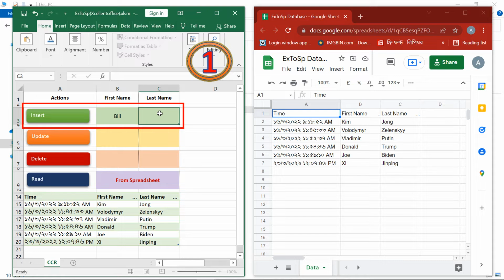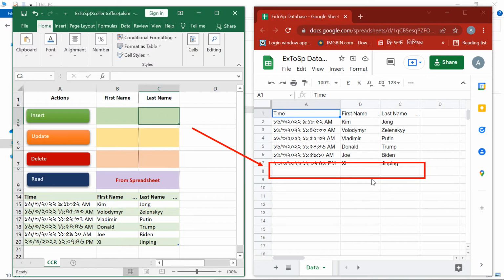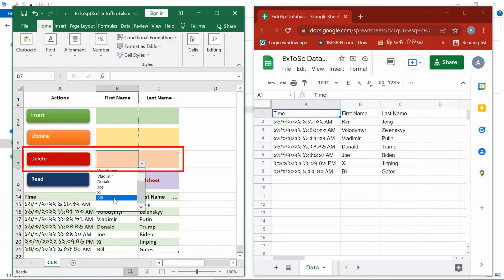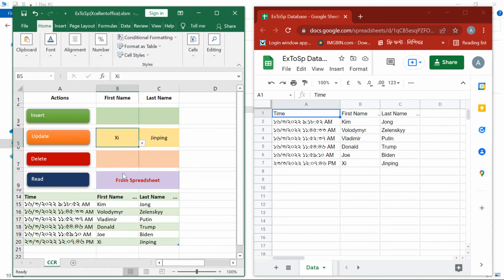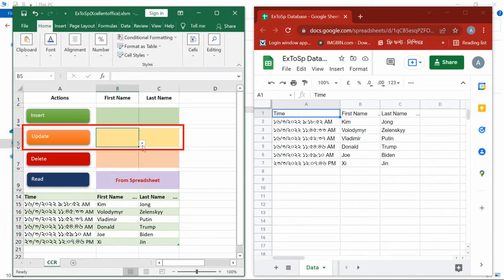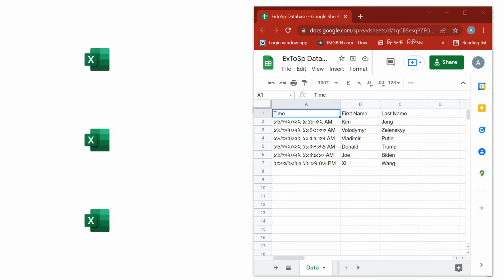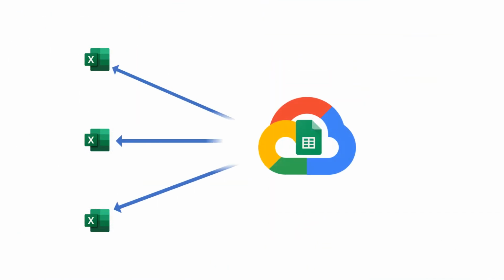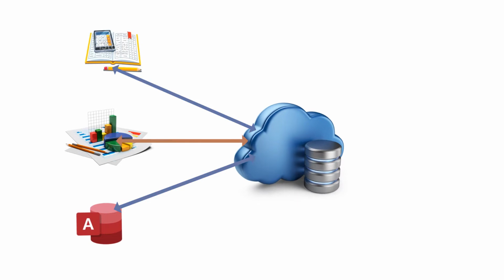Excel to Spreadsheets data transfer without Google drive login.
Now we create your Excel into Excellent by connecting Google Spreadsheet without Gmail Login or Google Drive Synchronization. We do all this through VBA & JavaScript Programming.

Mobile No. (Bangladesh) 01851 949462